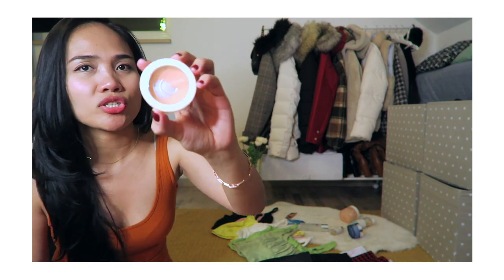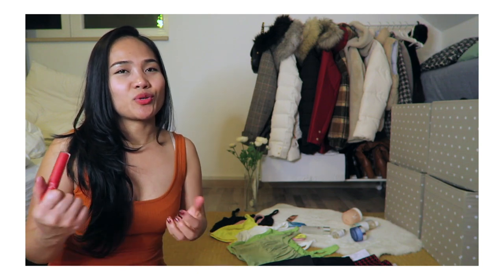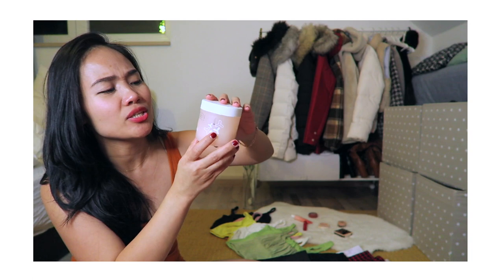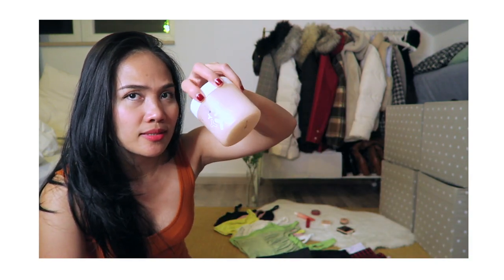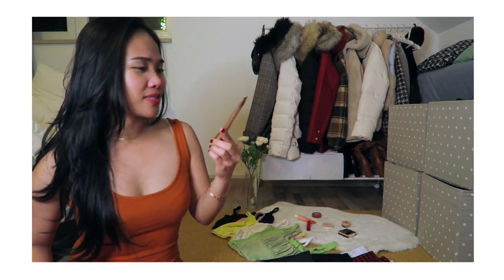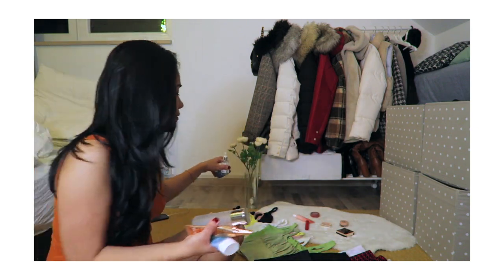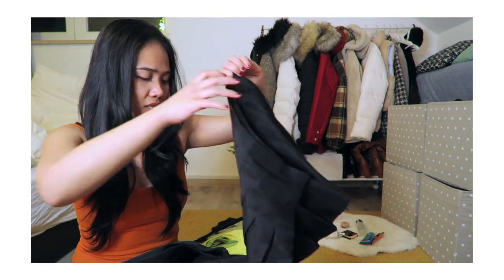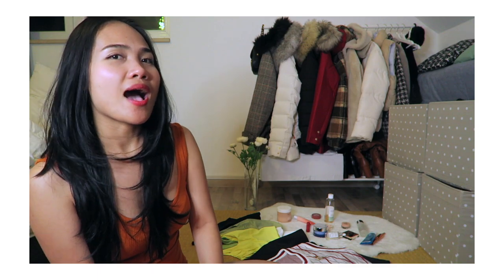YESSTYLE HOLY GRAIL 2021 (Skincare, Cosmetics, Clothing) @yesstyle + Discount Code:TWINESWORLD4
Hi, I'm Twine, a content creator from Philippines but I live in Hungary, Europe. I create videos related to fashion, beauty products/skincare, lifestyle, product reviews, daily vlogs/weekly vlogs about our life here in hungary , soon travels, and many more. Let's be friends!

YESSTYLE 10% DISCOUNT CODE: TWINESWORLD4
JUMISO - Waterfull Hyaluronic Toner

Pyunkang Yul - Best Skincare Set: Mist Toner 200ml + Moisture Cream 100ml + Moisture Ampoule 100ml

Kao - Biore UV Aqua Rich Watery Gel SPF 50+ PA 2019 Edition

Kao - Biore UV Aqua Rich Watery Essence SPF 50+ PA 2019 Edition